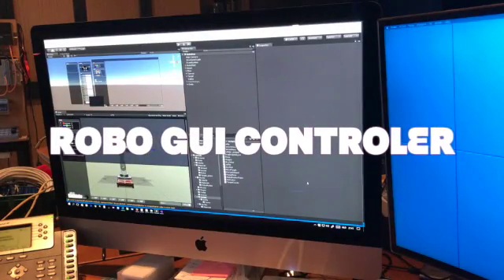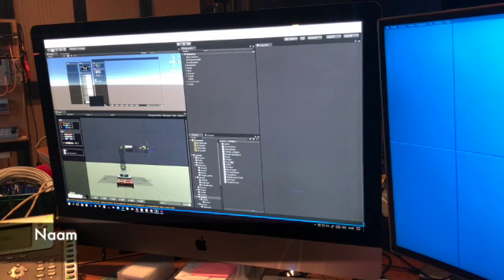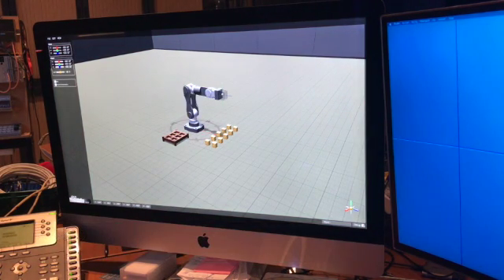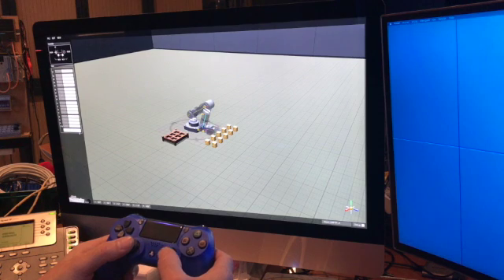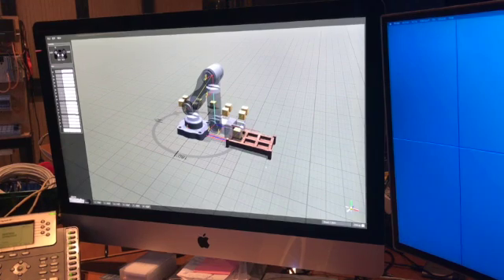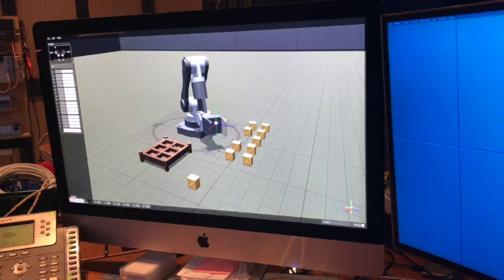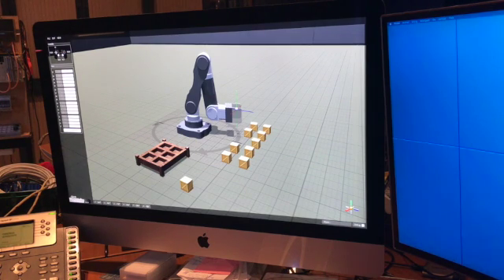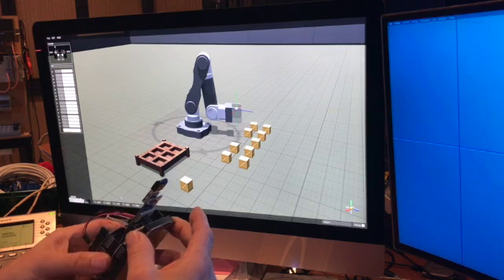Robo GUI controller 'progress so far'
Robo GUI controler